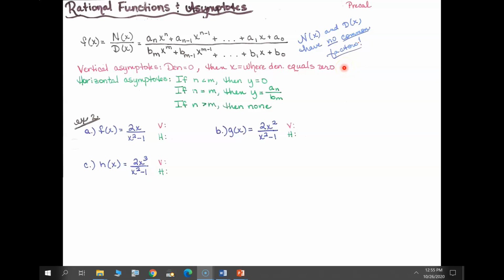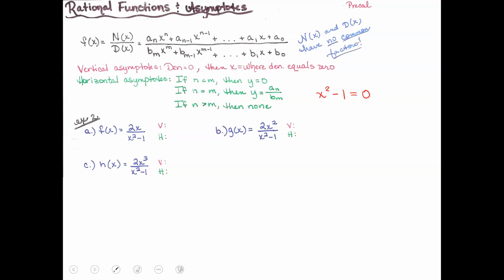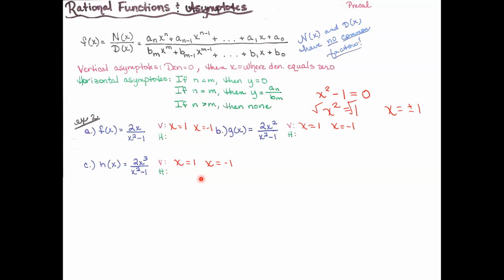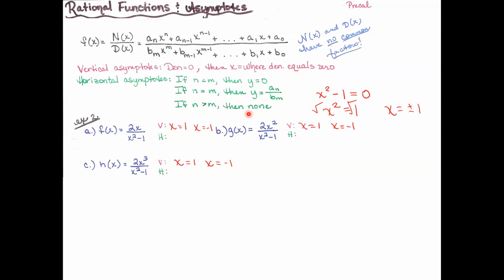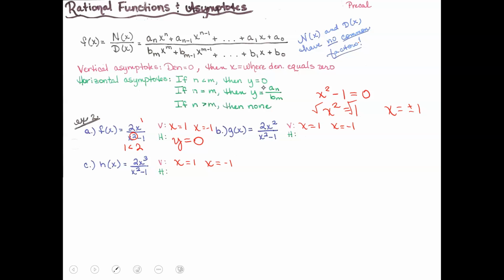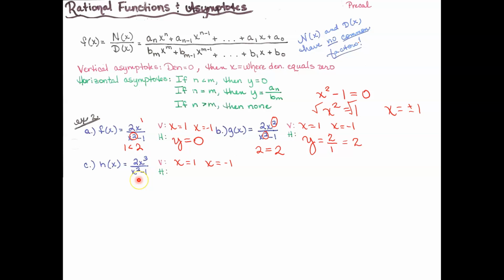Horizontal and vertical asymptotes of rational functions